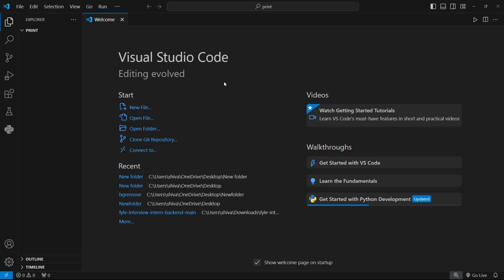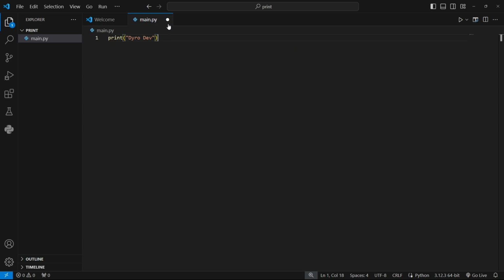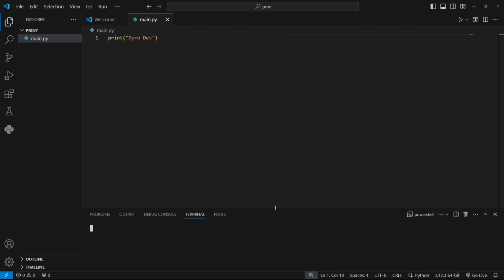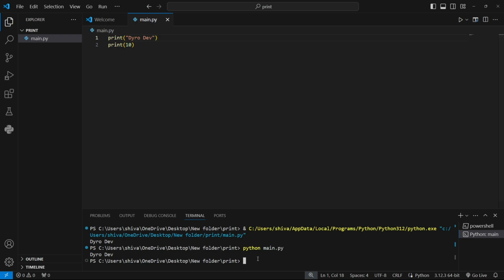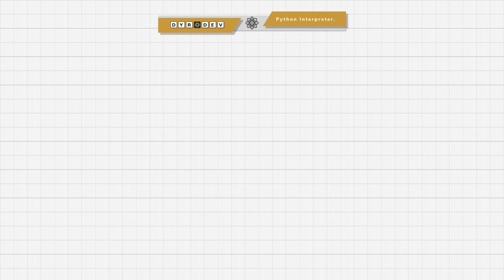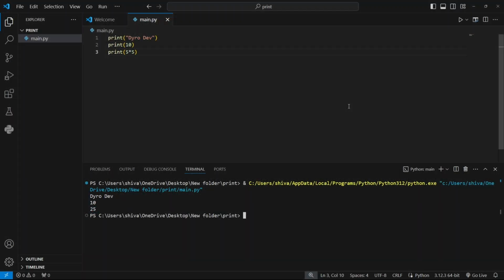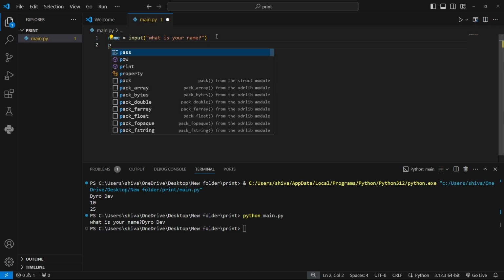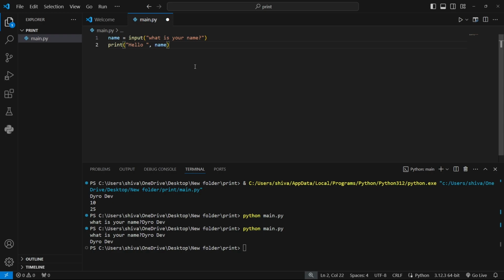First Python Program | For Beginner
Welcome to Dyro Dev's Python programming journey! In this video, we'll guide you through writing your first Python program, taking you from a beginner to a pro in no time. Join us as we explore the basics of Python coding and set you on the path to mastering this powerful programming language.